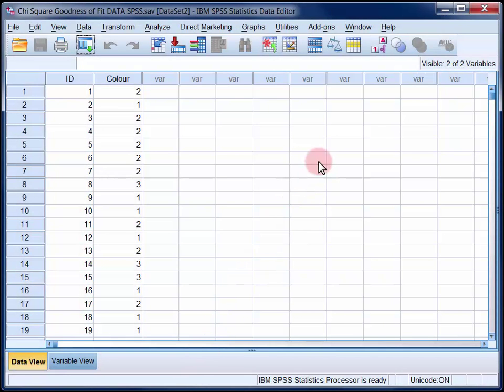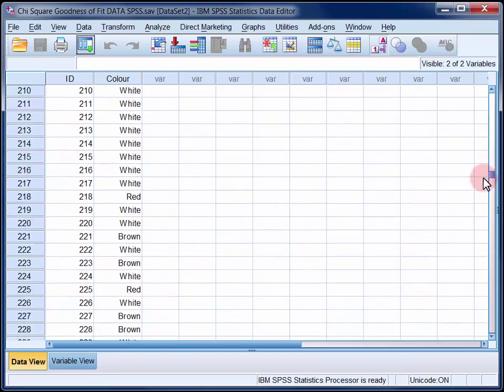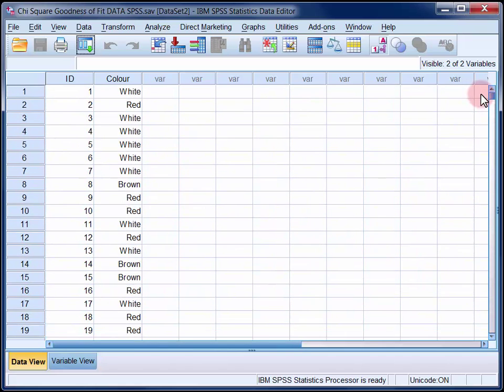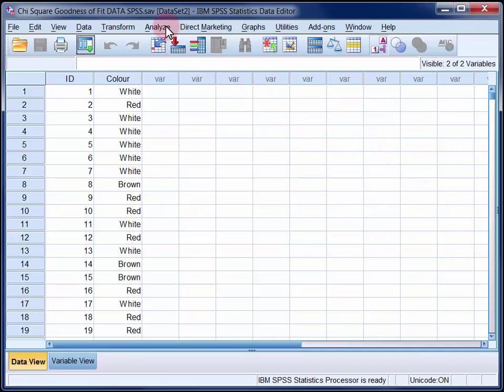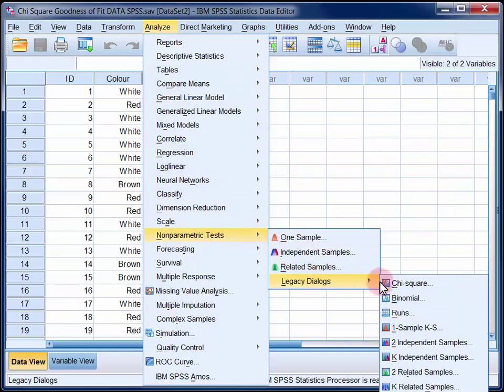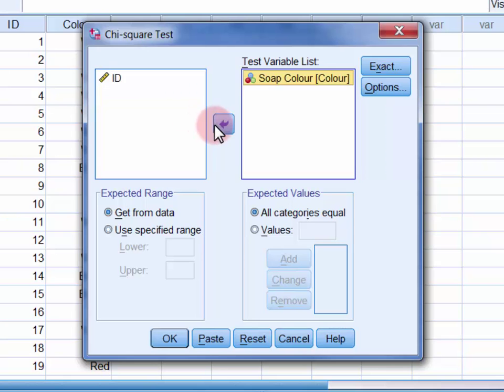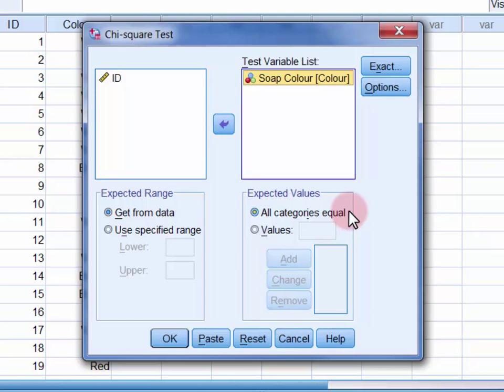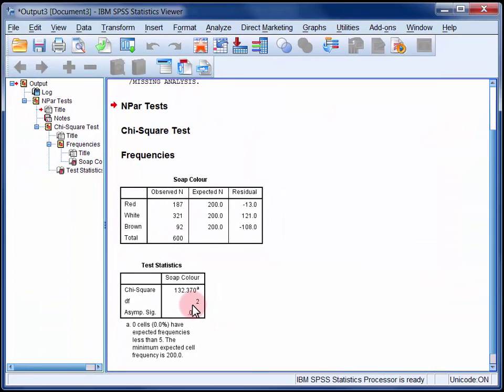StatHand - Running a chi-square test for goodness of fit in SPSS